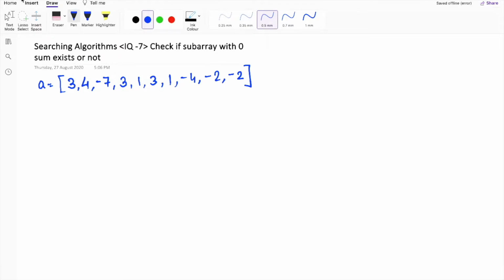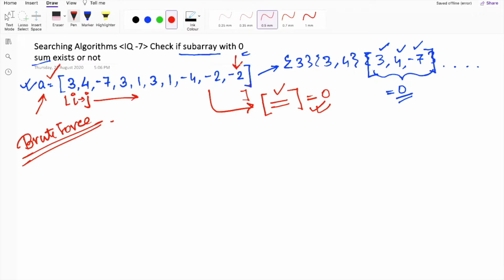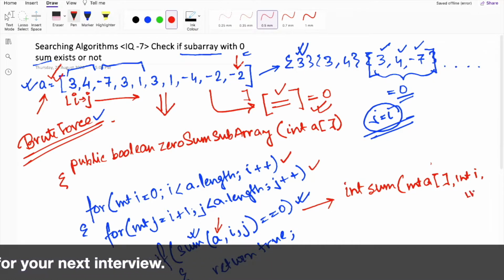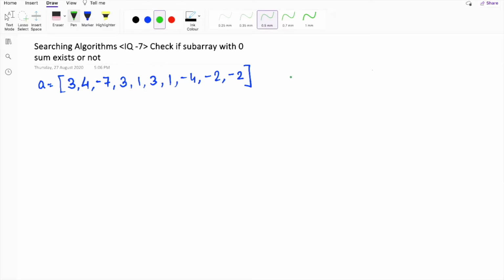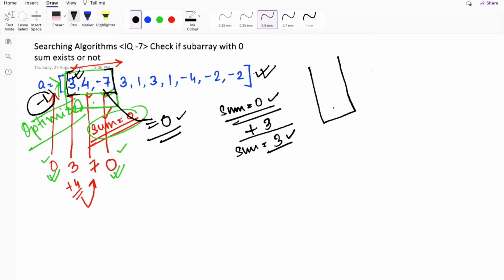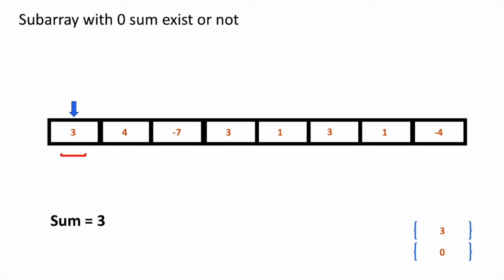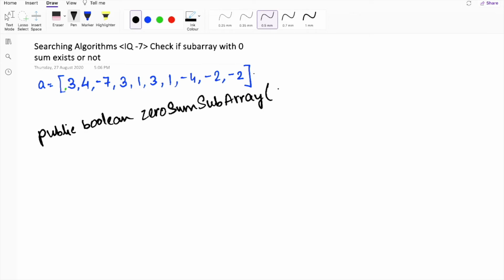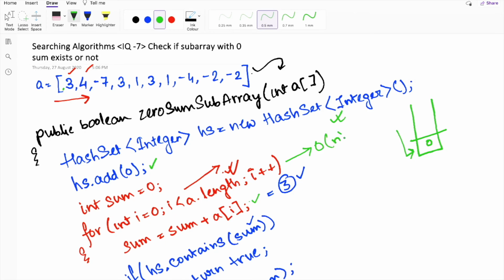Searching Algorithm - (Q&A -7) - Zero Sum Subarray Problem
Given an array of positive and negative numbers, find if there exist a subarray with 0 sum. (In single iteration)

Input: [ 3 , 4 , - 7, 3, 1, 3, 1, -4, -2, -2 ]
Output : true
Explanation: The subarrays with sum zero are { 3, 4, -7 }, { 4, -7, 3} etc.

Difficulty: Medium
Topic: Searching Algorithm
DS: Array | HashSet
Company: FAANG

This problem is very popular for any technical interview. Mostly for companies such as Microsoft, Twitter, Apple, and Amazon etc. And there are wide varieties of problems that can be asked, as an enhancement of this problem statement.

In this video we will see, how to find if there is a subarray with 0 sum

Q1: Find duplicate element in a given array:
Q2: Separate odds and even numbers in a given array:
Q3: Segregate 0's 1's and 2's in an array:
Q4: First occurrence of a number in a sorted array:
Q5: Trapping Rain Water Problem:
Q6:Smallest Missing Number in sorted array:
Q7: Zero Sum Subarray Problem:
Q8: Number of rotation in a circular sorted array:
Q9:First non repeating character in a string:
Q10: Longest Substring Without Repeating Characters:
Q11: Find Triplets In Array With Given Sum:
Q12: Max Contiguous Subarray Sum ( Kadane's Algo ):

Additional Tags:
zero sum subarray problem
zero sum subarray
subarray with sum zero
subarray sum 0
subarray with zero sum
subarray sum equals 0
find subarray with zero sum
zero subarray sum
subarray sum problem
subarray sum
zero sum subarray gfg
subarray with 0 sum
find subarray with 0 sum
subarray with zero sum leetcode
subarray with sum equal to zero
subarray sum zero
subarray with sum k
subarray with given sum 0
find if there is any subarray with sum equal to zero